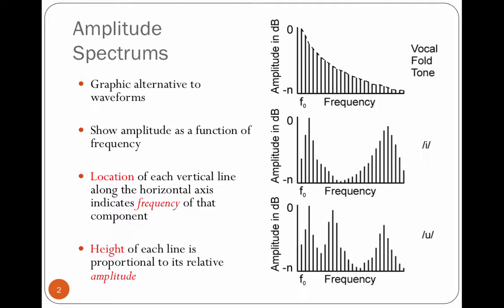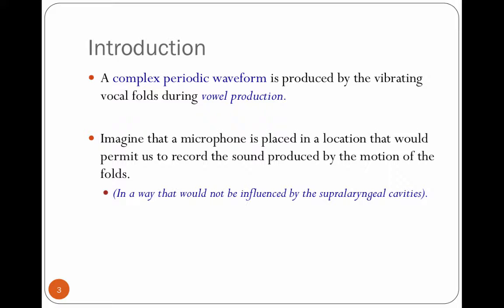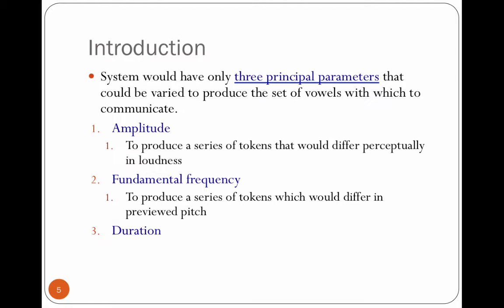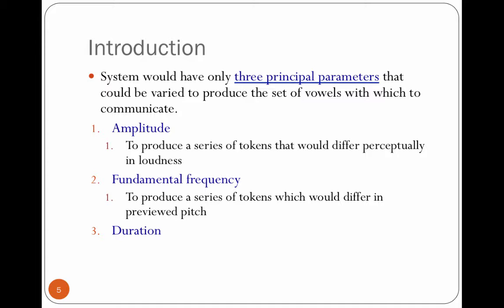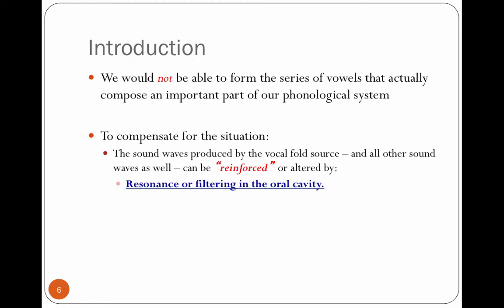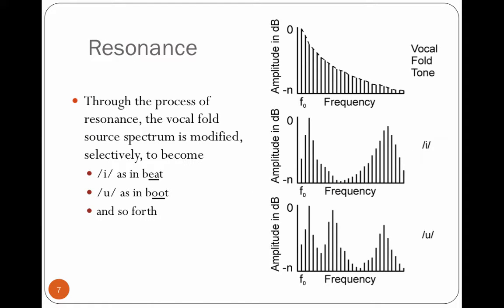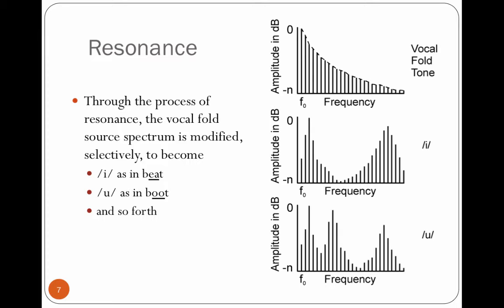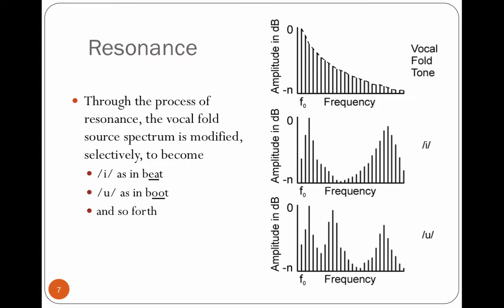Resonance Introduction - Video 36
Table of Contents:

00:49 - Introduction
01:35 - Introduction
01:56 - Introduction
02:44 - Introduction
03:07 - Resonance